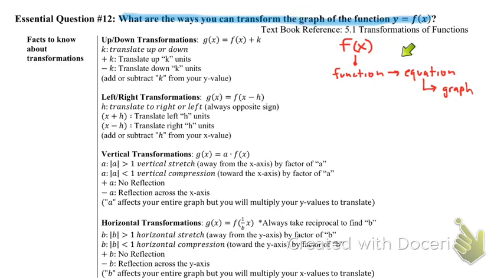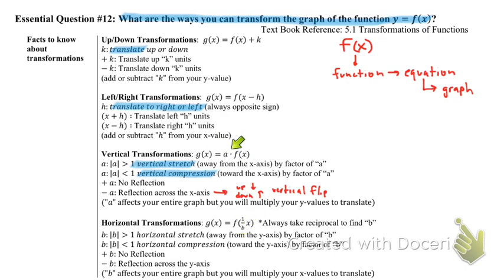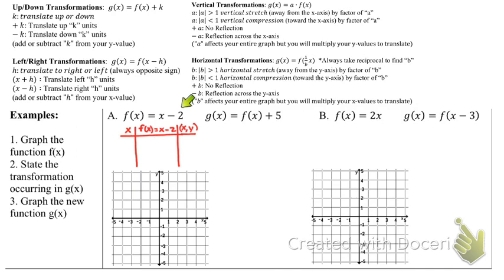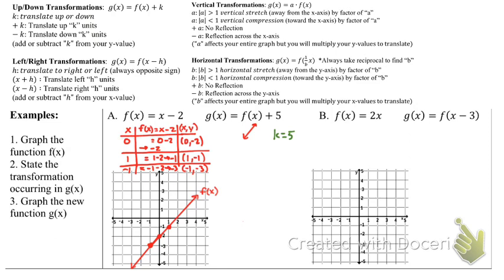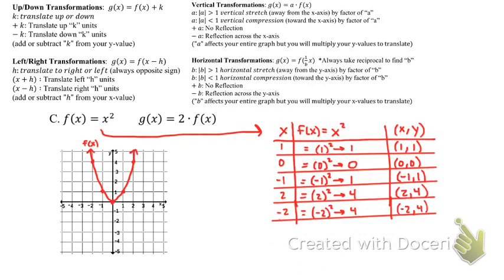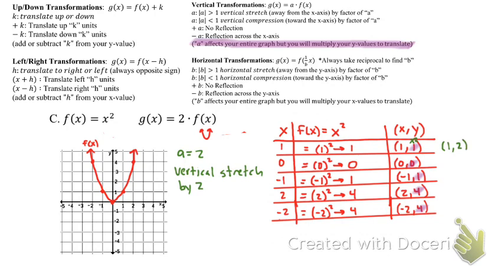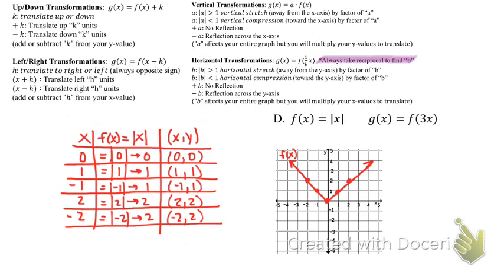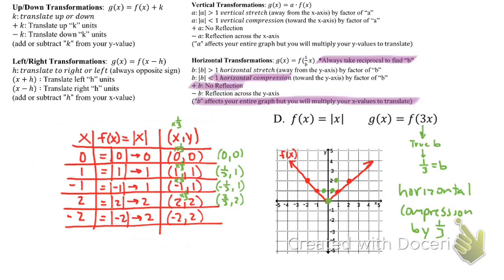12 IM3 all transformations